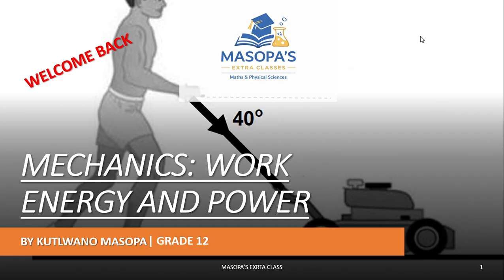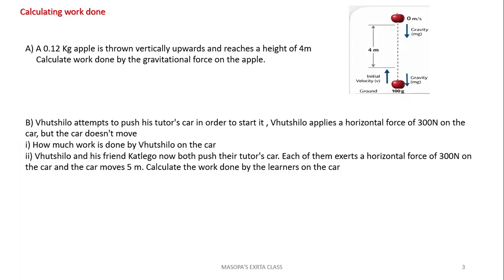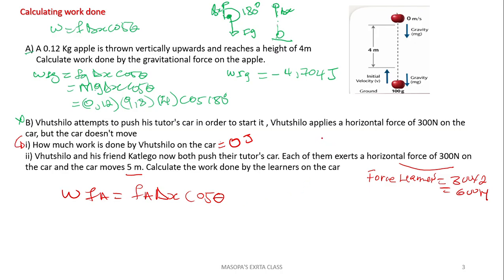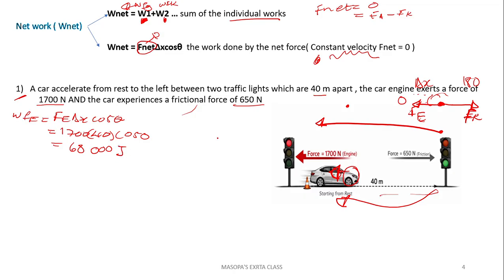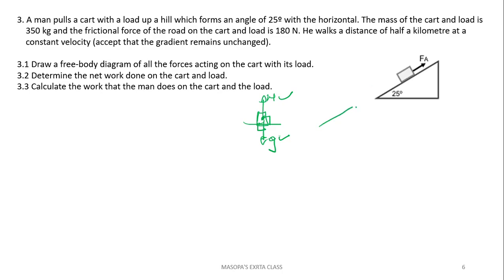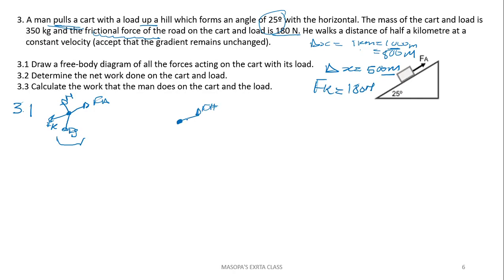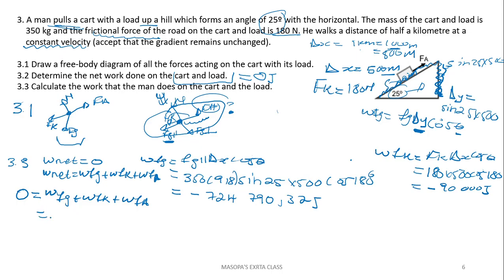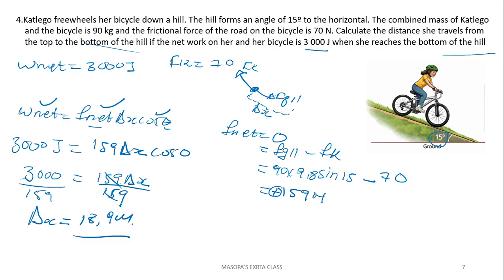Calculating net work done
How to calculate the net work done .. on question 3 I was so sleepy on the next video about energy principles I will redo the question @grade12